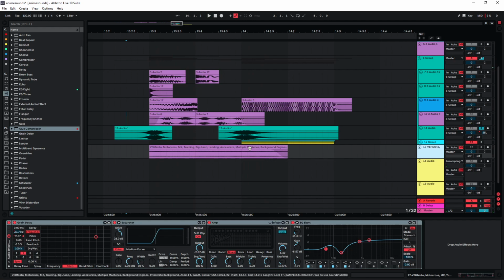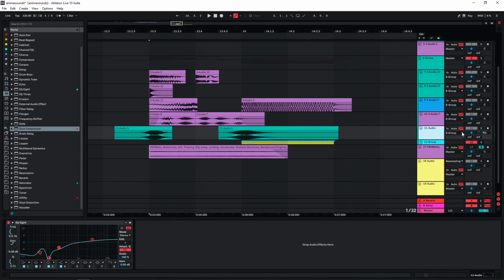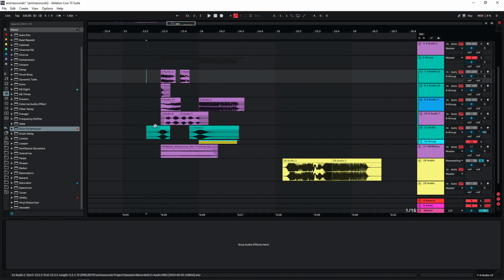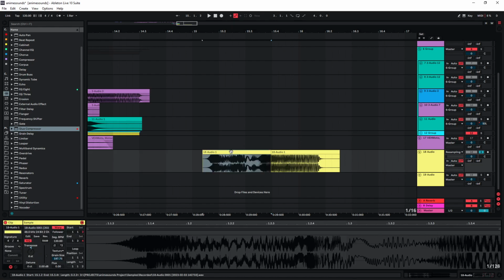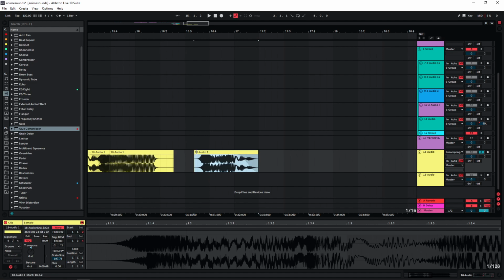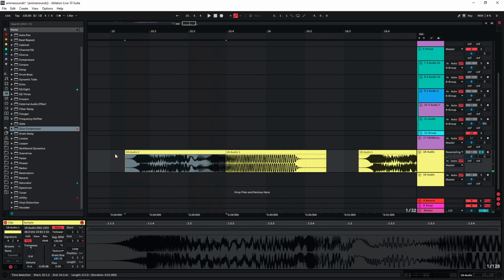Futuristic Sound Effect Breakdown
In this video I'll give you a quick breakdown of a futuristic sound effect that I made. I'm covering the individual layers I made to create this sound effect and go a bit into a few of the processing techniques that I used.

For this particular sound I only used the free synth Vital and Ableton stock plugins/ functions.

Let me know in the comments if this type of video is helpful as well, since I usually create sounds from scratch in my videos, opposed to simply giving a walkthrough/ breakdown of sounds that I previously made.

The samples I used in this video are part of the Free To Use Sounds - All In One Bundle:

0:00 - The sound
0:04 - Layers breakdown
0:45 - The punchy layers
1:44 - Whoosh from motorbike
2:22 - Crunchy texture layer
2:55 - Processing the final sound
3:20 - Showcasing the warp mode